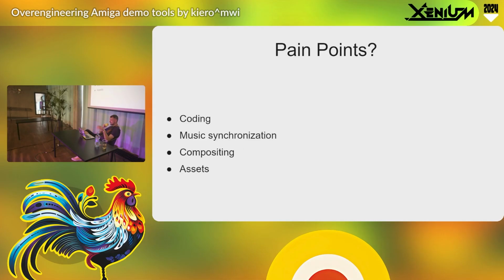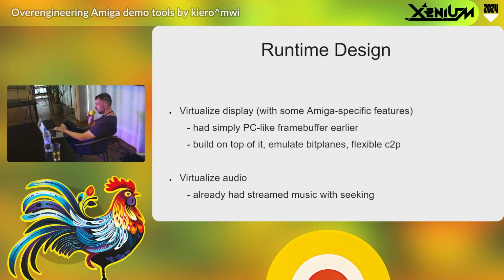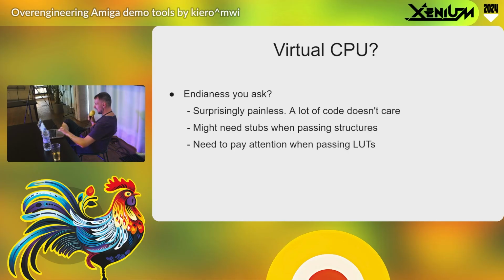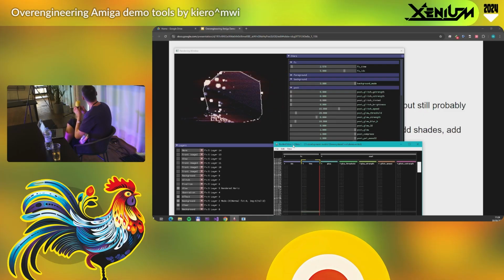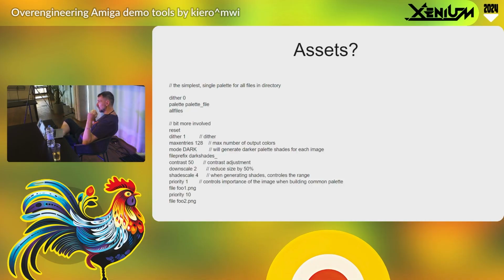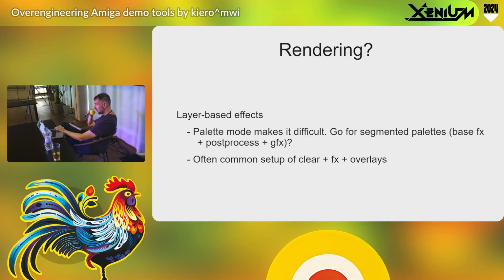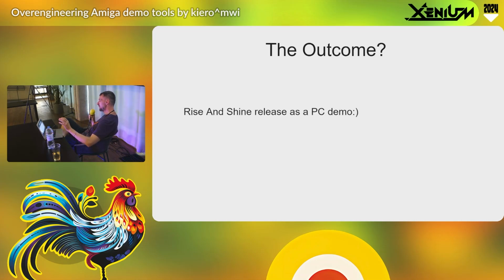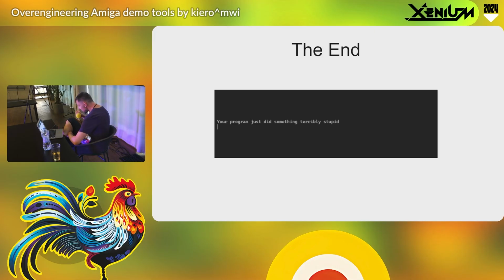Overengineering Amiga demo tools | Kiero/Madwizards^ex-Elude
Overengineering Amiga demo tools by Kiero/Madwizards^ex-Elude @ Xenium 2024, a multiplatform demoparty organized by the Polish demoscene.

Aug 29-Sep 1, Łódź / Poland